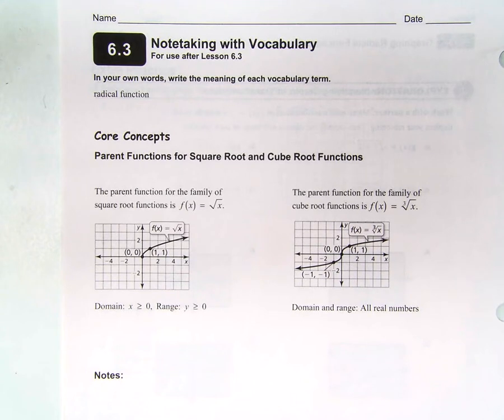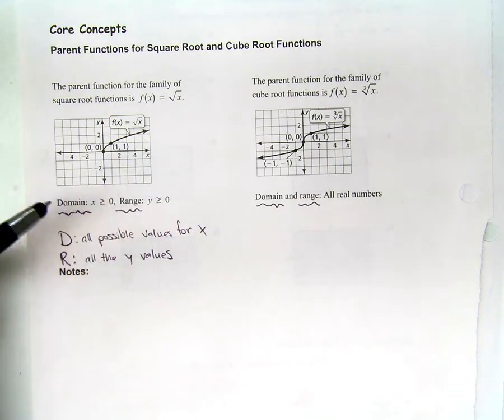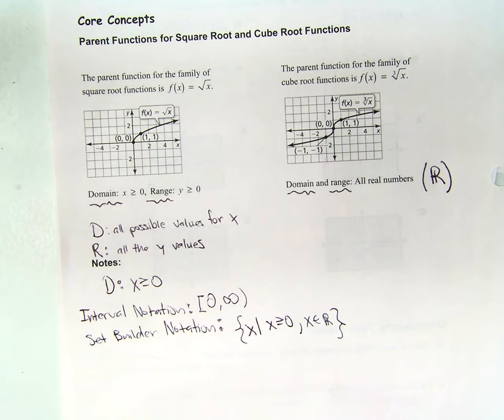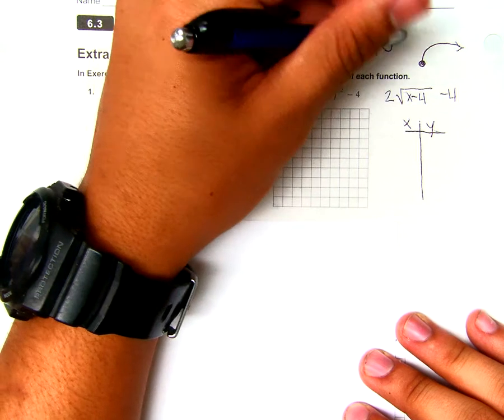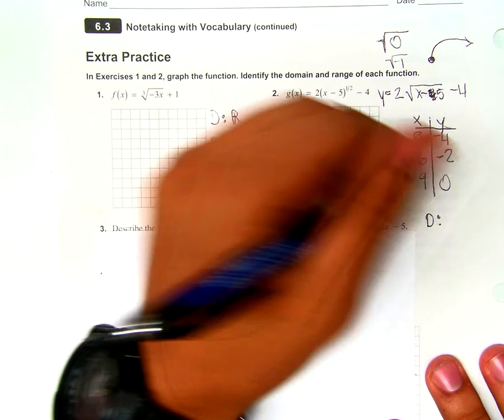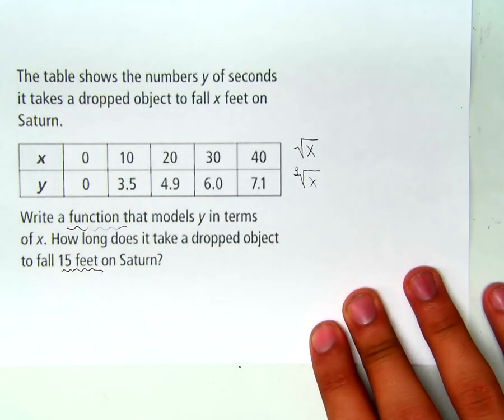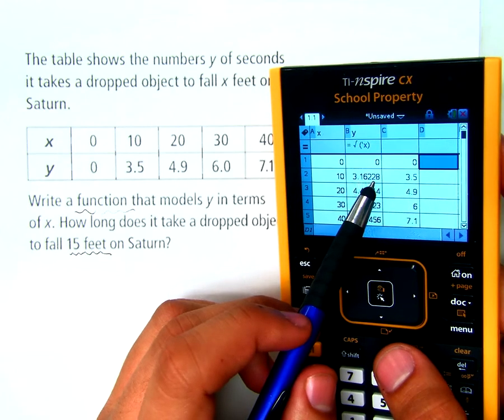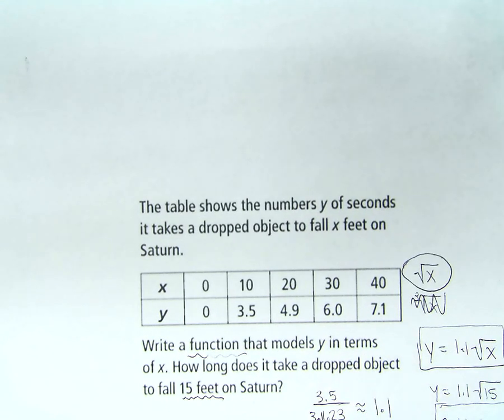Domain and Range of Radical Function